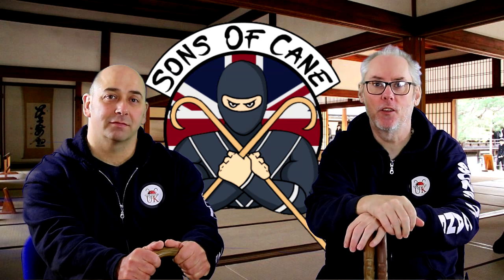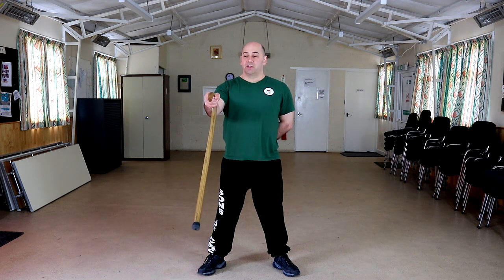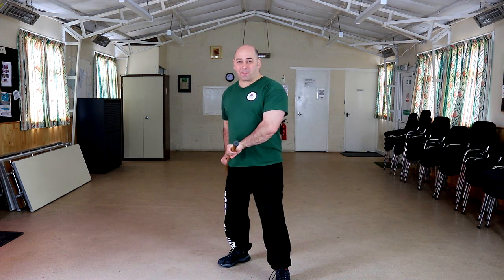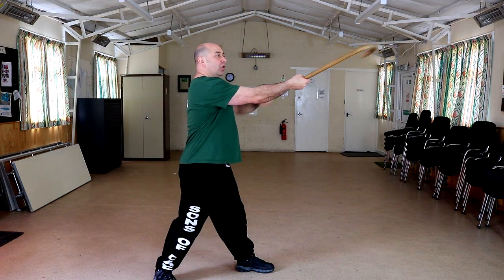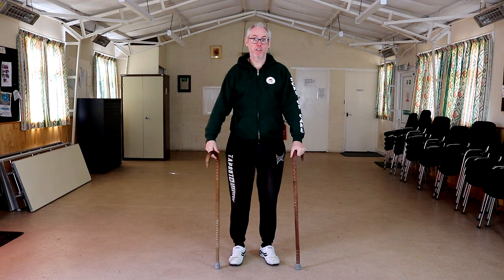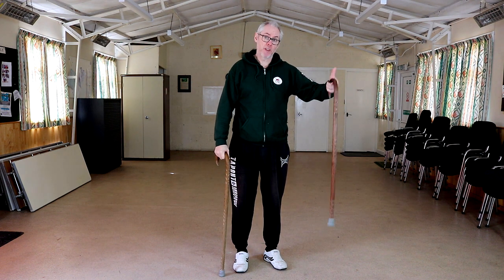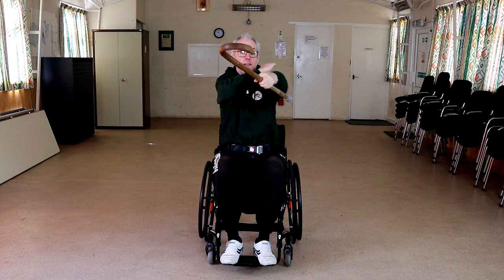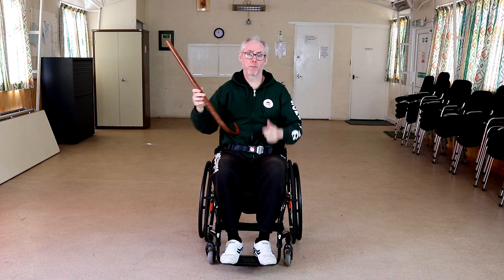Cane Masters. Cane Techniques: How to change your cane grip. cane fu..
On this video we look at changing the position of your hands on your cane and how to change them for different techniques.
This video is just to start your journey at looking at how you hold your cane and transition your grip for different strikes/ techniques.